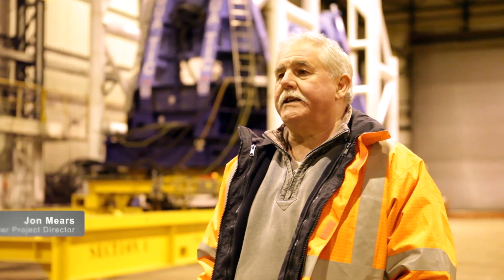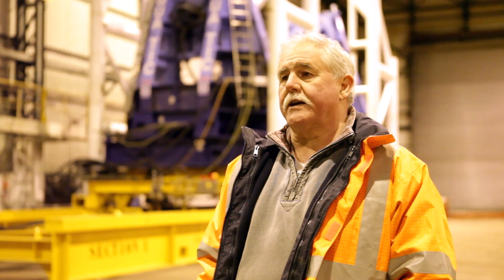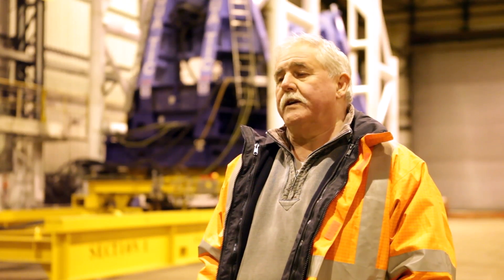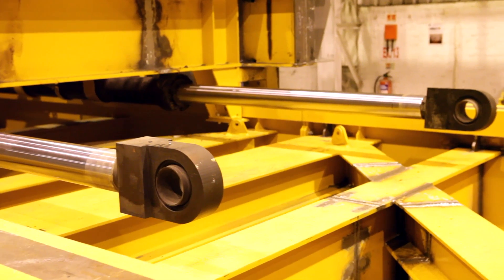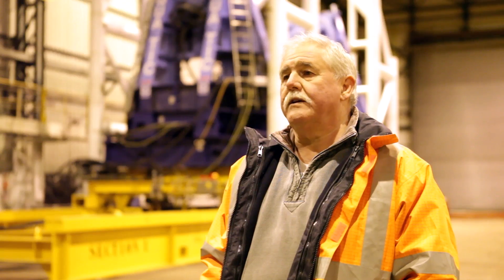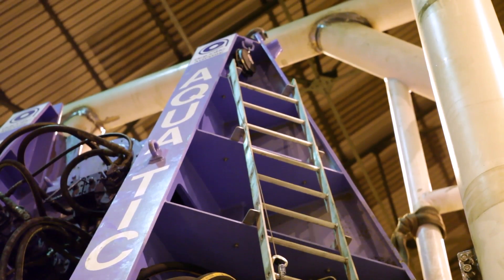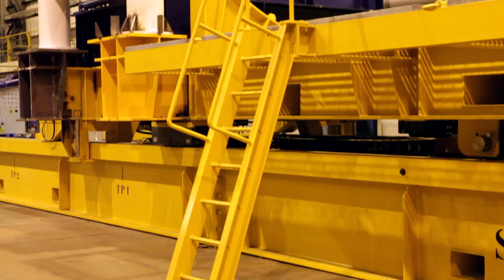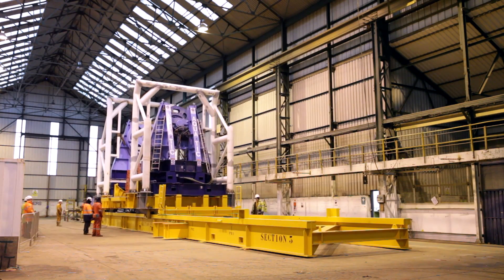Houlder Reel Skidding Drive System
The Reel Skidding Drive System (RSDS), designed, engineered and constructed by Houlder to the client specification, consists of a skid frame, skid trolley and push beam. Weighing 75t itself, the RSDS receives a loaded cassette reel of flexible product, engages its drive system and then transports the unit 10 metres along the vessel deck from the loading to the product deployment position. It is designed to operate at sea in all but storm conditions.